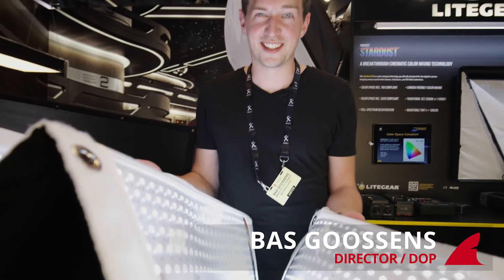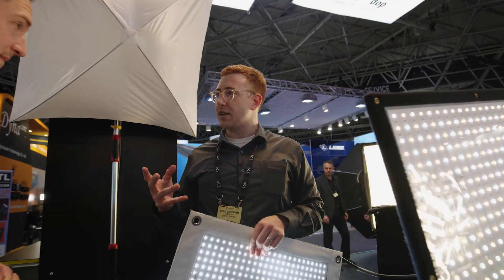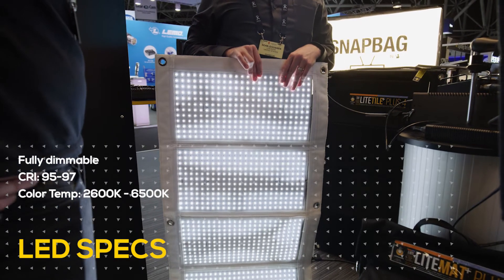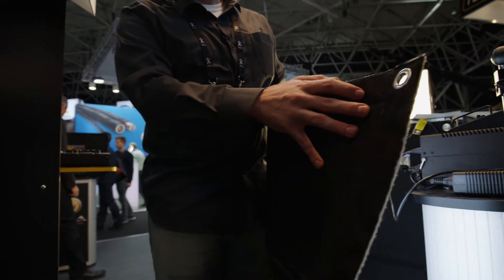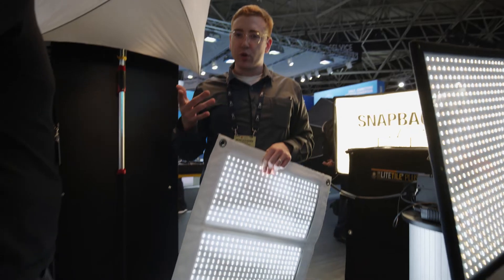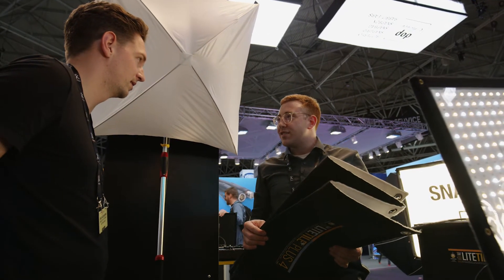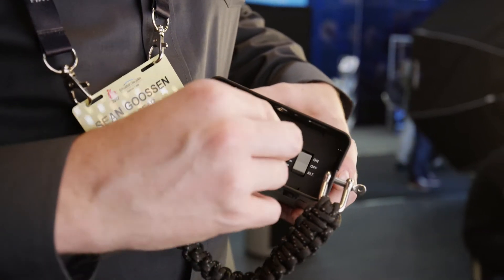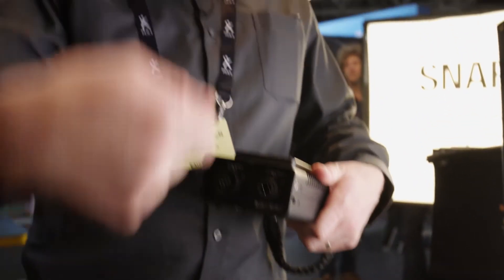LiteGear's LiteTile Plus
As we approach NAB 2018 we throw back to IBC 2017 and the cool gear from LiteGear.